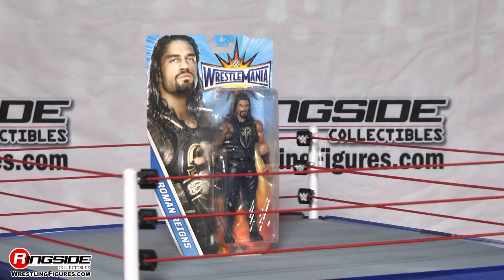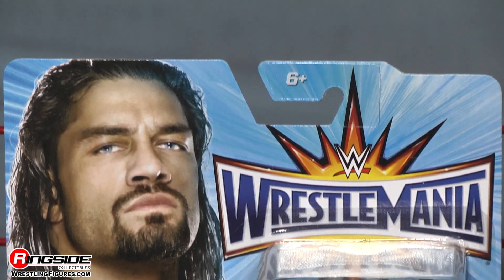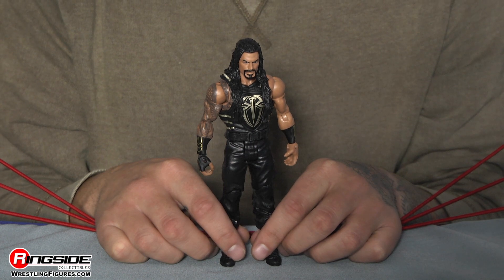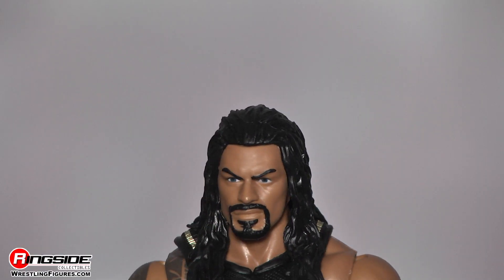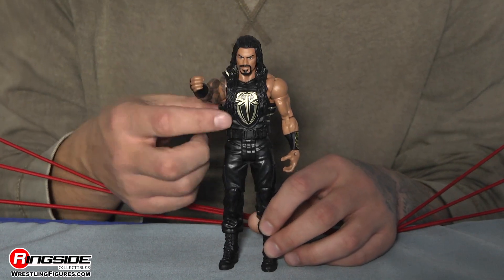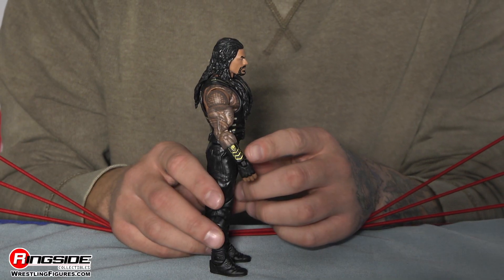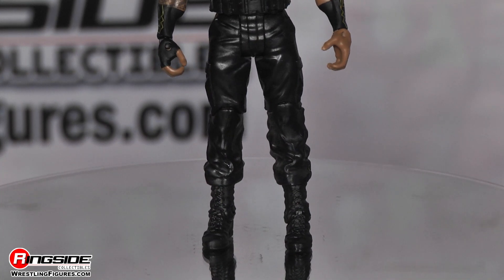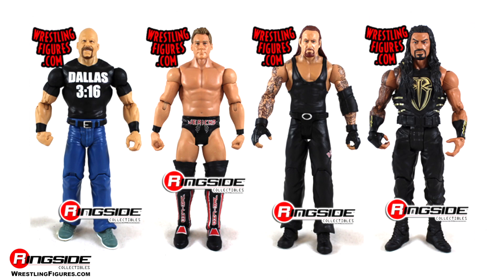WWE FIGURE INSIDER: Roman Reigns - WWE "WrestleMania 33" Series Toy Wrestling Action Figure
Ringside Collectibles WWE Figure Insider takes a look at, Roman Reigns from WWE "WrestleMania 33" series. Toy Wrestling Action Figure from Mattel!